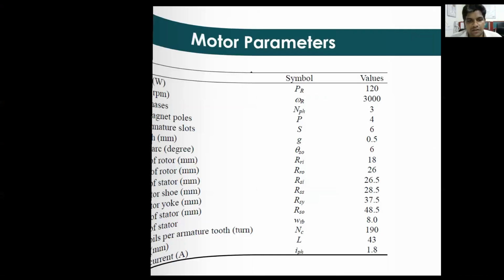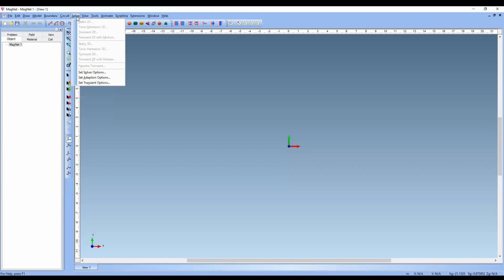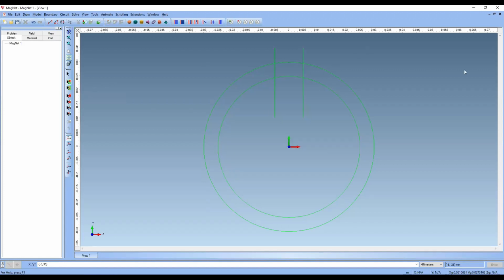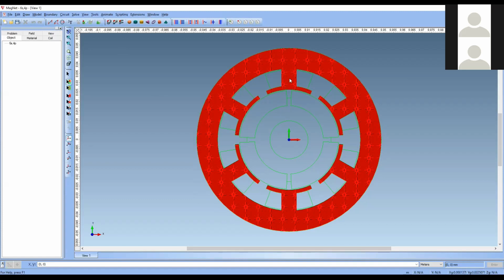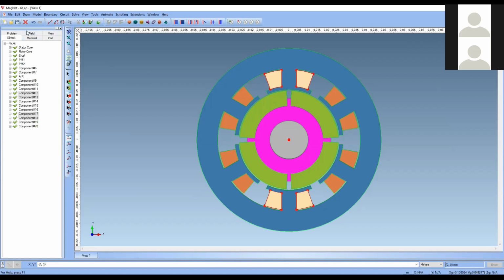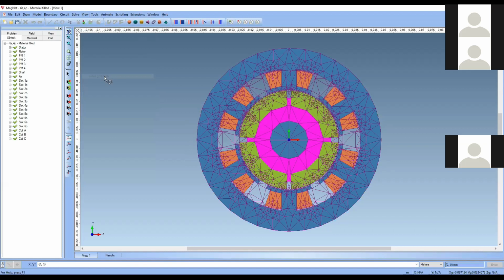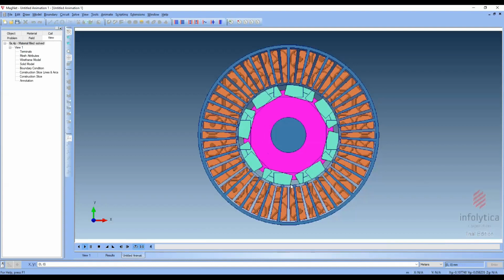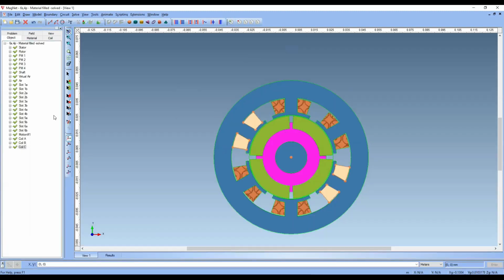Design aspects of brushless DC motor and MagNet software: Software Tutorial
To practice various design variations in BLDC Motor for EV application. Hence this study takes of following objectives:
1. Understanding the working of BLDC motor – thorough analysis and correlation of magnetic/electrical parameters with machine structures.
2. Analytic design review – the existing structure is to be designed for a typical rating with the help of design equation.
3. Understanding and exploring the MagNet software.
4. Representing the schematic of the existing commercial structure of BLDC in Magnet software. Performing 2D and 3D time harmonic and transient analysis and cogging torque.